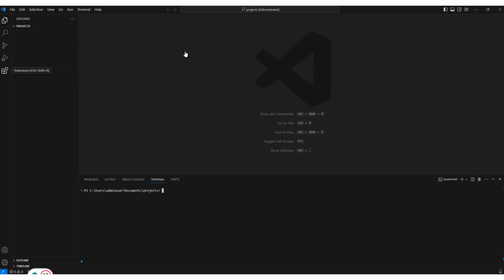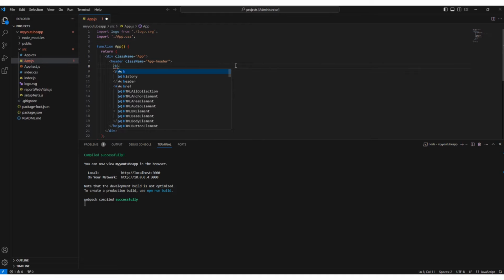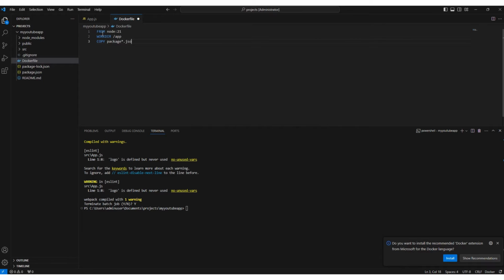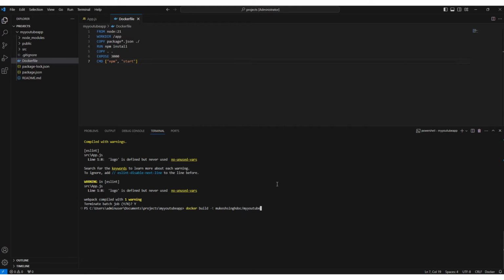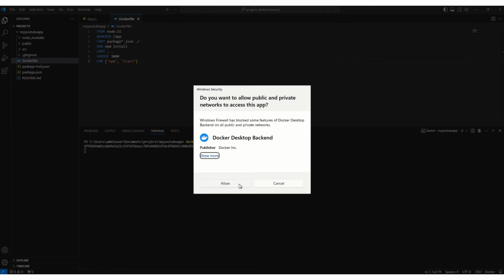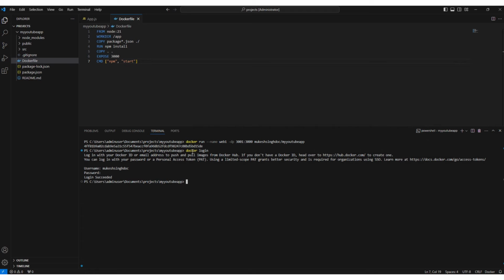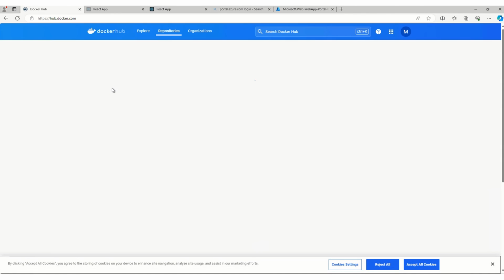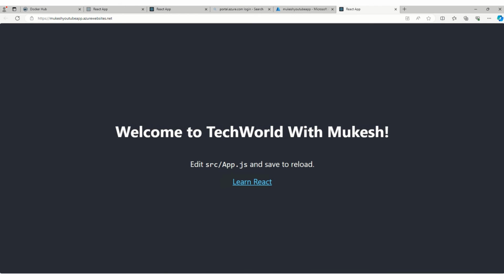Create react docker image | Deploy react image to Azure app service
In this video, we create a React app and containerize it by creating a docker file. Run the image over the docker desktop. We later push the react app image to the docker hub to deploy over the Azure app service.